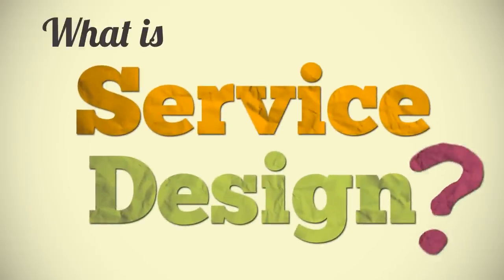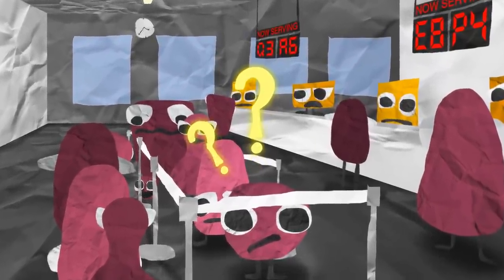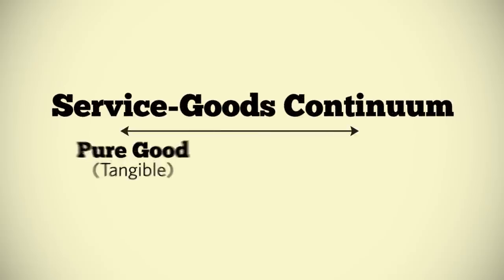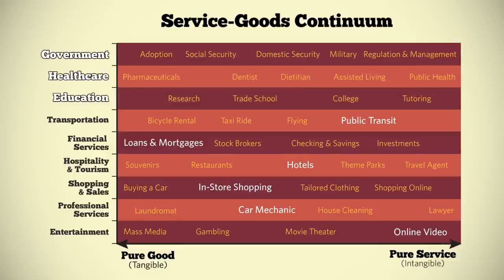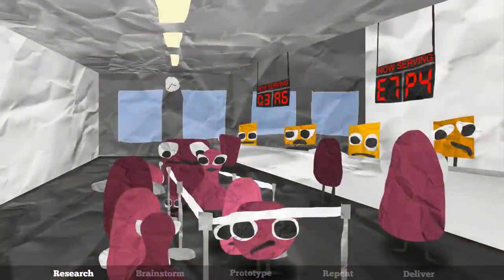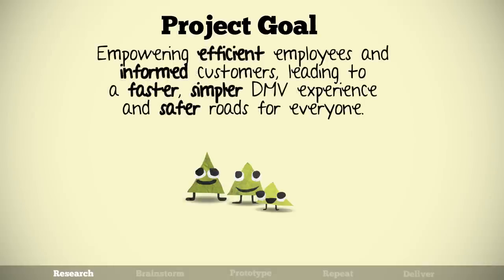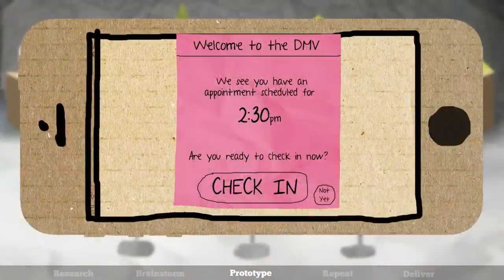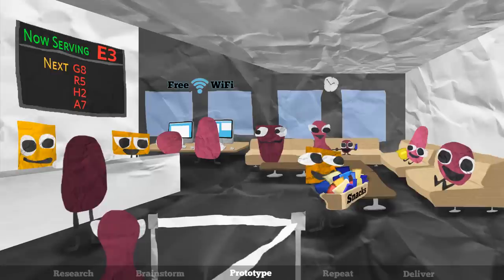What is Service Design?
A short animation explaining the basics of service design.